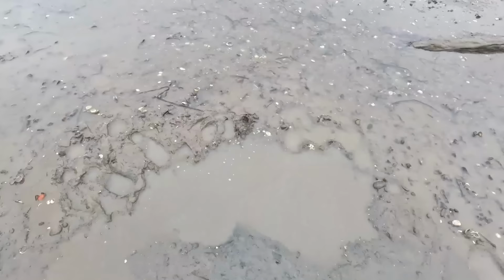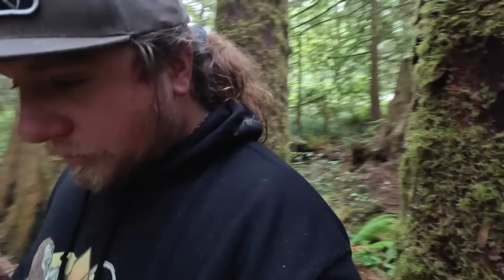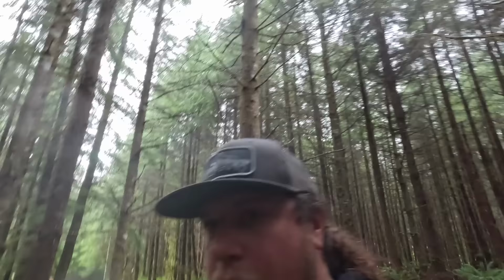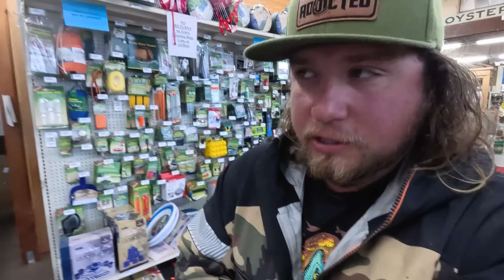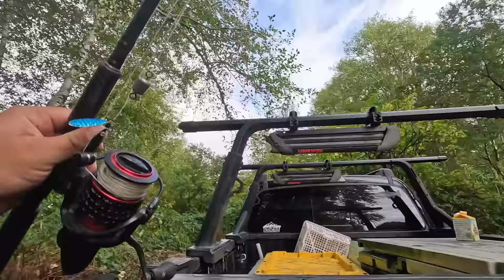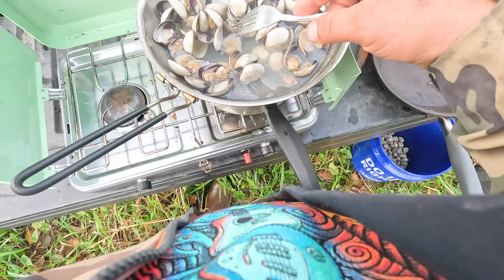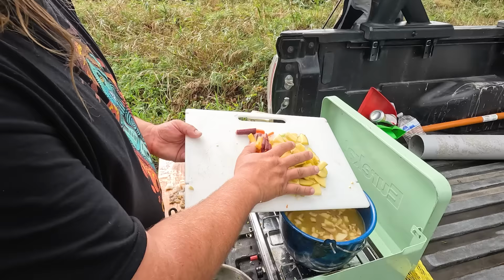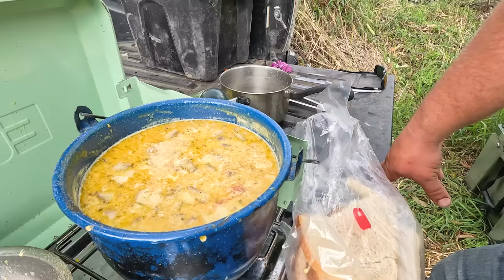48 Hours Eating Only What I Catch & Forage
Welcome to episode #70 of Stay Fishy Adventures! On this episode, we have one goal, and that is to make the best gourmet chowder from whatever we forage on the coast! Mushrooms, Clams, Salmon & more!

Send Fan Mail to:

Stay Fishy Adventures
7509 South 5th St. STE 102